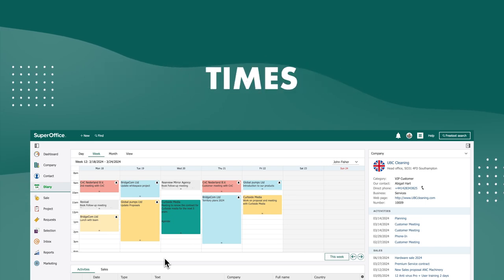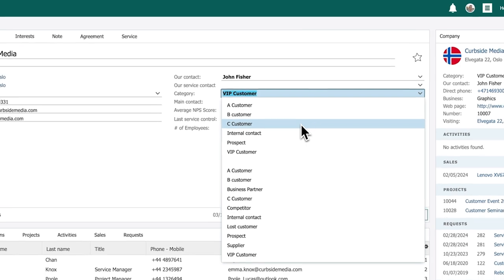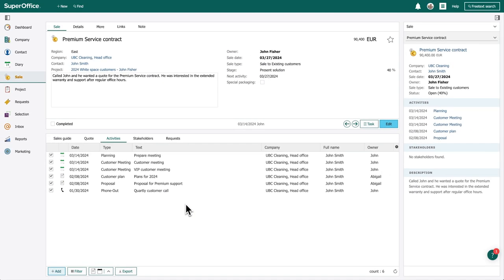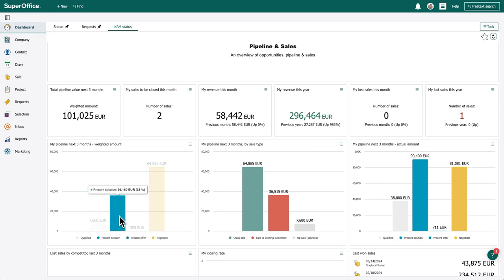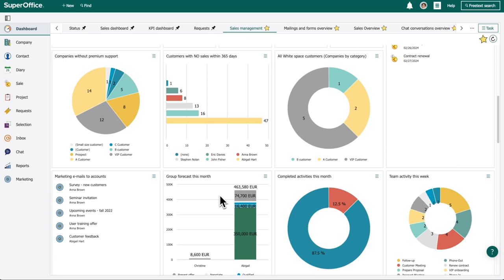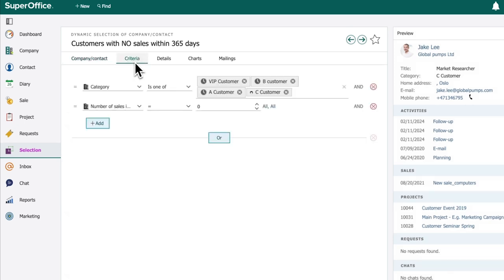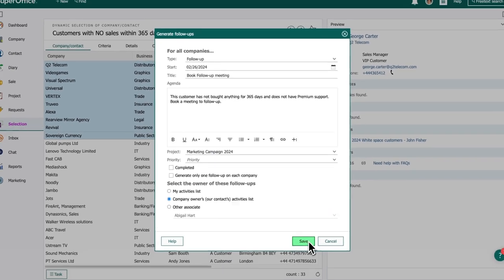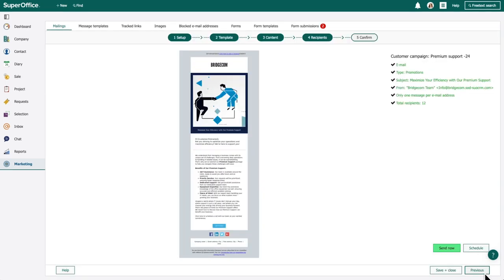How SuperOffice CRM helps you grow with your customer base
Get the most out of your hard-earned customer relationships with SuperOffice CRM.

In this video, you will learn how SuperOffice empowers your team to build lasting relationships with customers. See how adopting a data-driven approach to upselling and cross-selling provides the right offer to the right customer — at the right time.